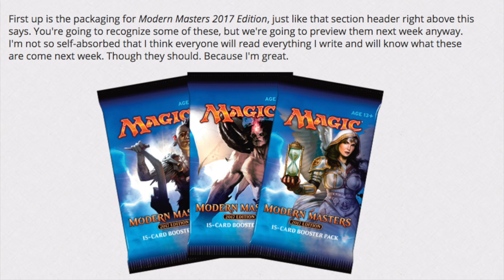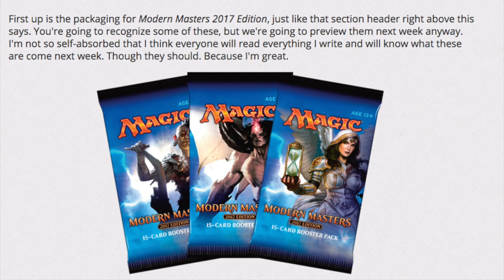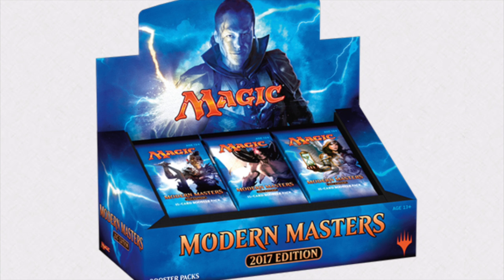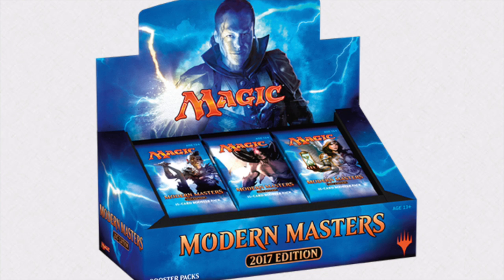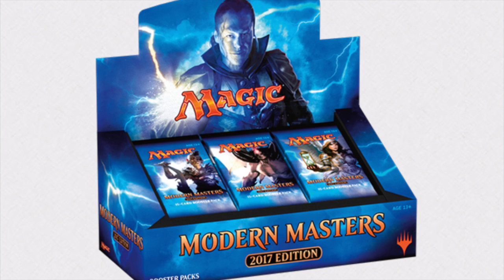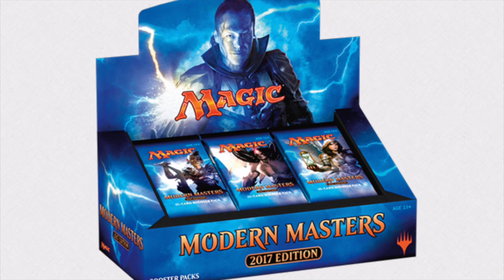4 EPIC REPRINTS Modern Masters 2017 SPOILERS